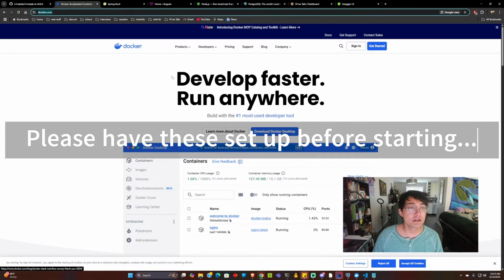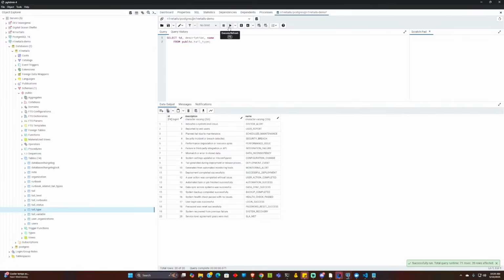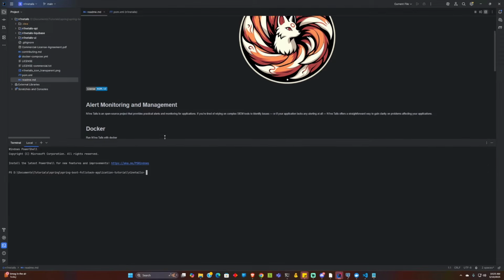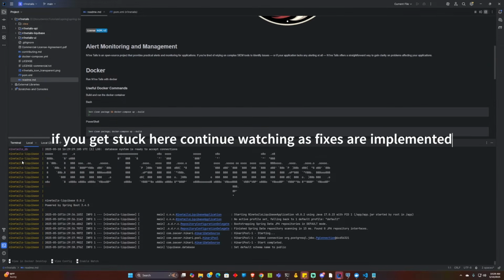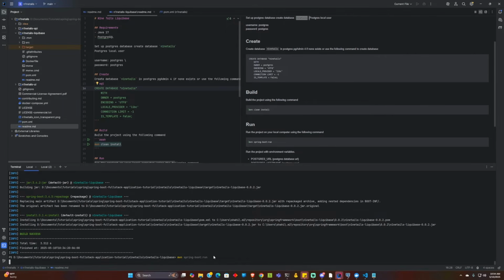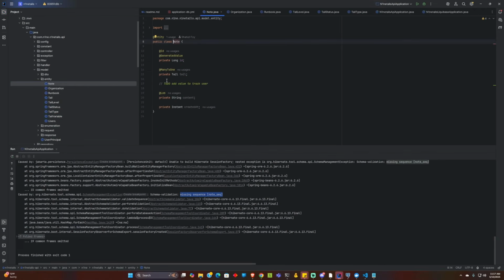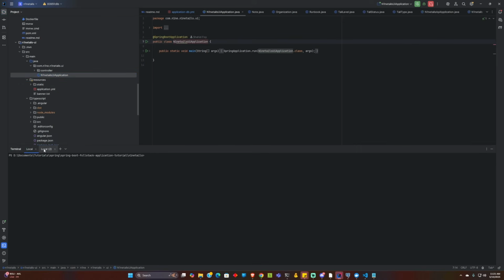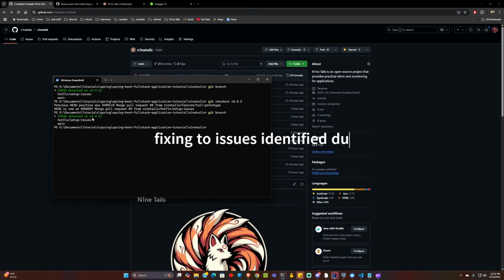Setup Spring Boot Full-stack Application Tutorial with Docker Desktop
🚀 Set Up a Full-Stack Spring Boot + Angular + PostgreSQL App with Docker Desktop 🐳

In this video, I’ll show you how to set up n1netails a full-stack application using Spring Boot (Java backend), Angular (frontend), and PostgreSQL (database) — all running smoothly with Docker Desktop. Whether you're a backend, frontend, or full-stack developer, this guide will help you streamline your development workflow using Docker and Docker Compose.

Angular (CLI-based)

PostgreSQL

🎮 Still have questions or want to contribute to the project?